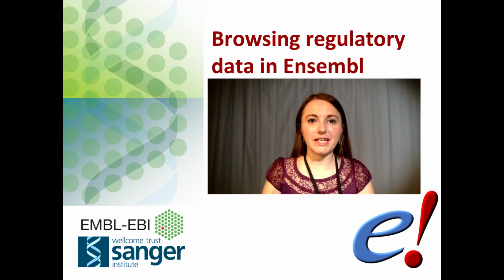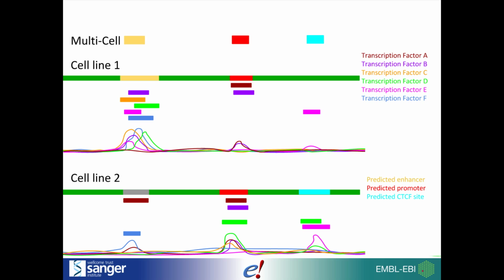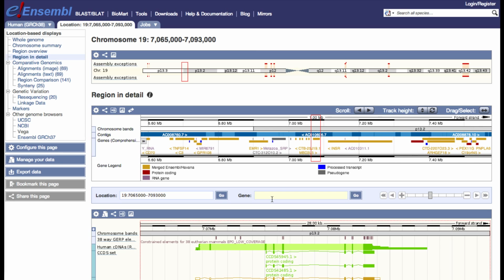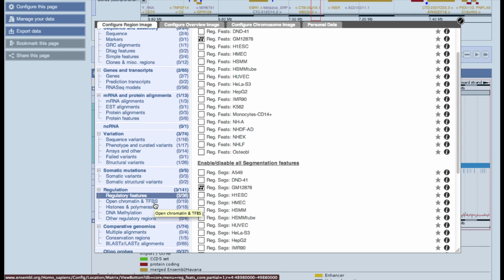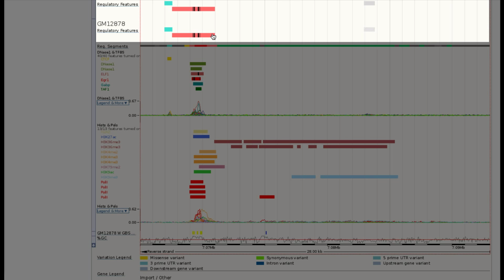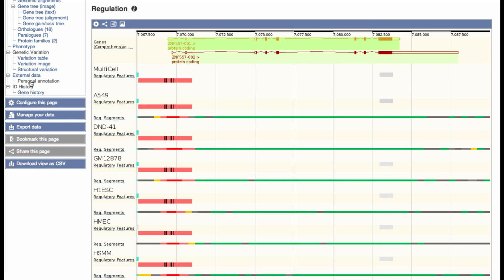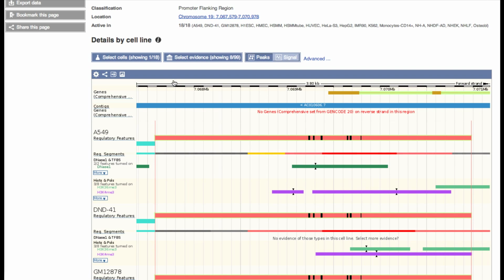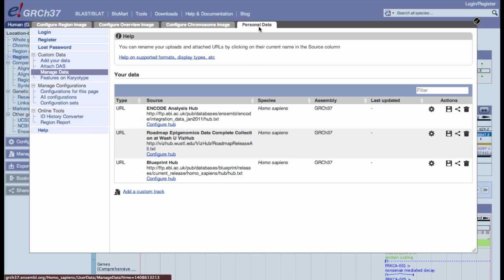Browsing regulatory data in Ensembl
This video takes you through gene regulation data in Ensembl, demonstrating where the data comes from and how the data is processed in Ensembl, and how to access these data in the browser, starting from either a gene or a location, and how to find out about regulatory features. It also introduces track hubs of further regulatory data.

We visit the region human 19:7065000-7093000.